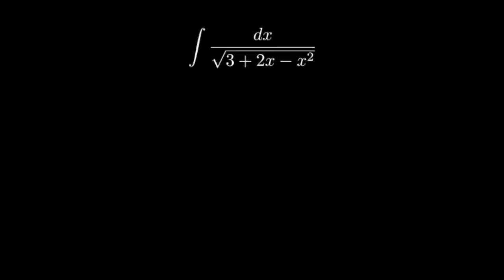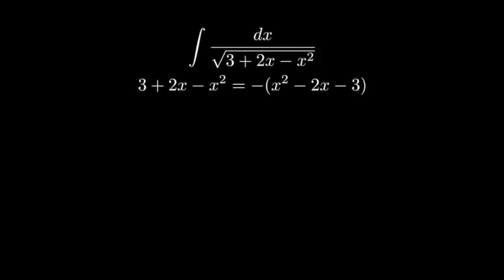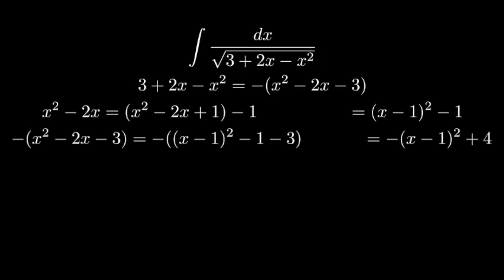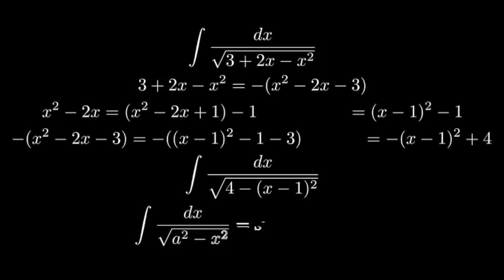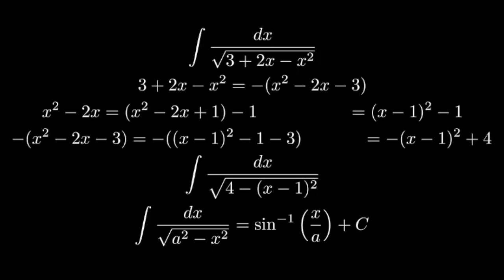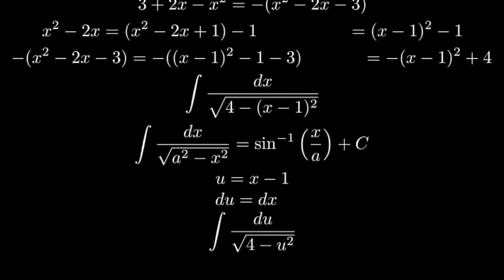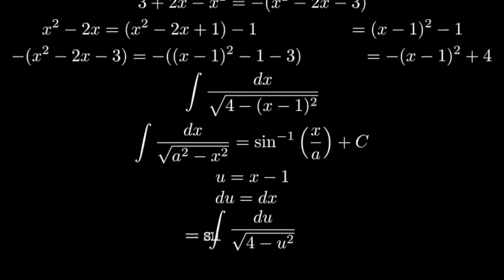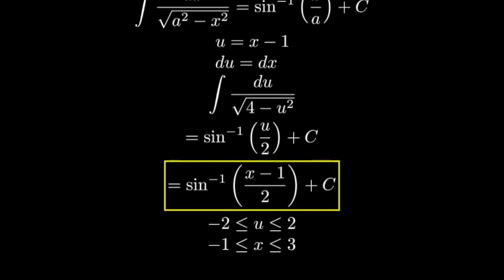Q22. What is the integral of 1/√(3 + 2x - x²)? 🤔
In this video, we solve the integral of 1/√(3 + 2x - x²). Watch till the end to understand the step-by-step process! 💡